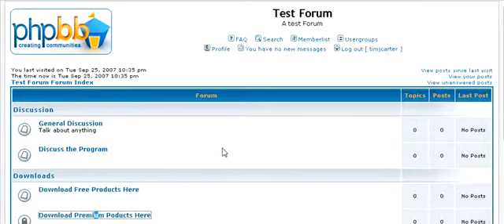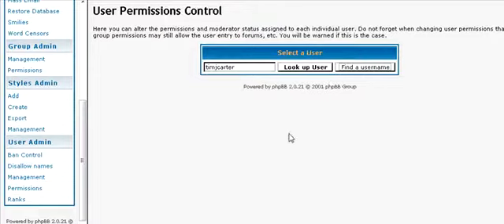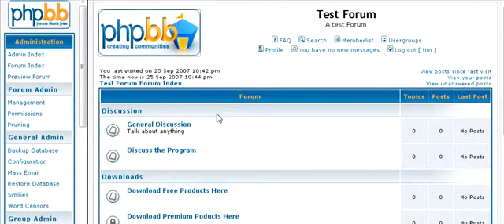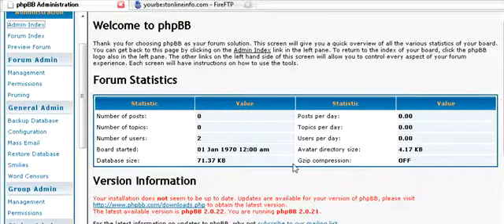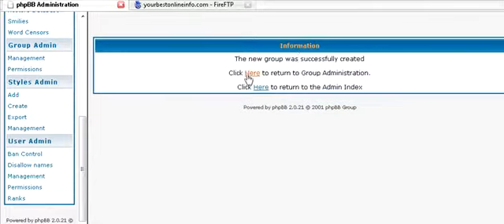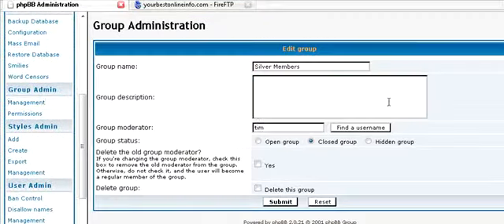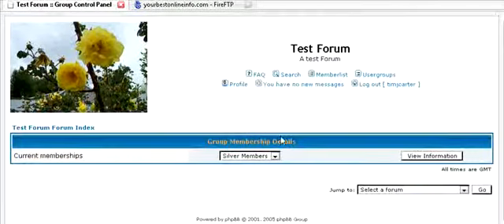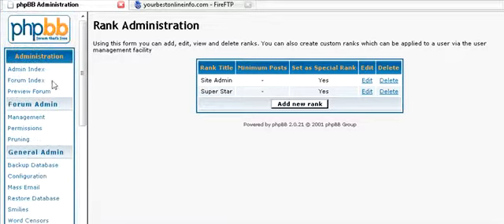How to set up a forum and how I make monay with *FREE TRAFFIC* to my forum... Video No. 2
How to set up a forum and how I make monay with free traffic to my forum